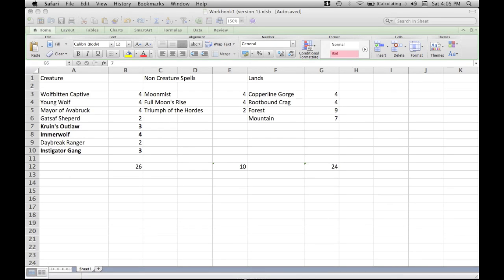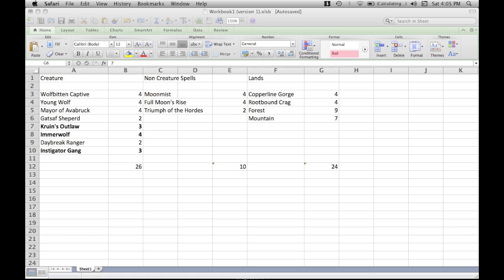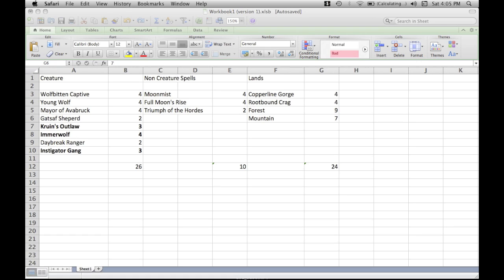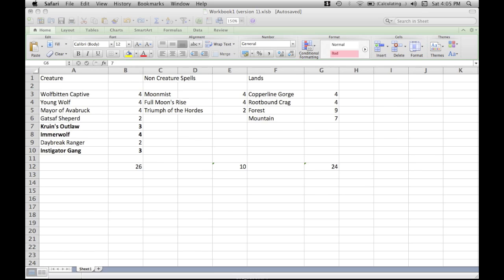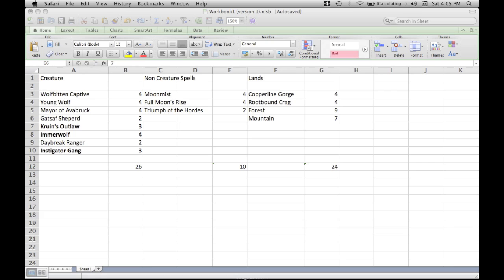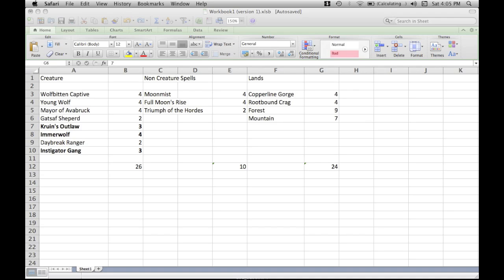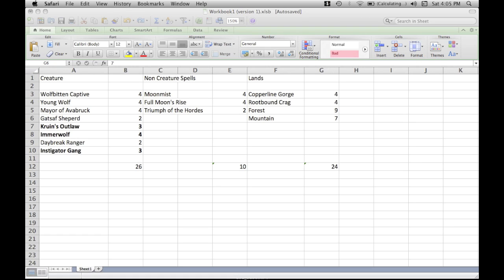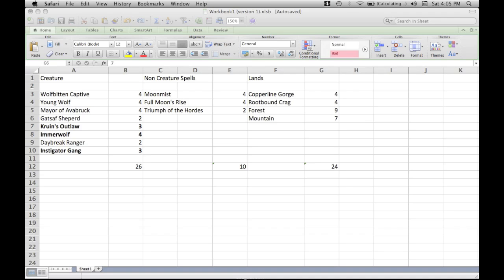Post Dark Ascension Werewolf Deck Version 1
Just my thoughts on the deck after today's pre release. Please ignore the "24" land part at the end, I had a fever and didn't realize I already made the cuts -_____-